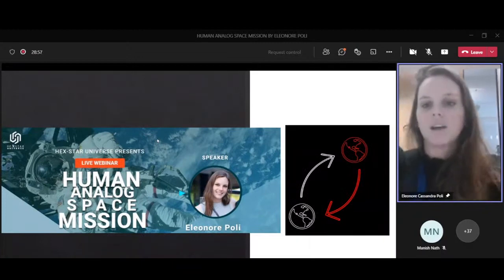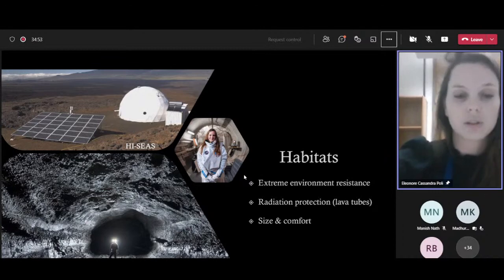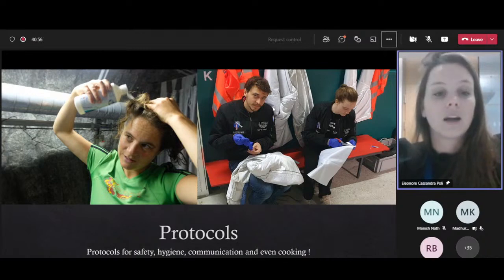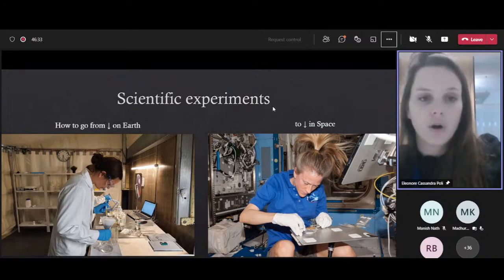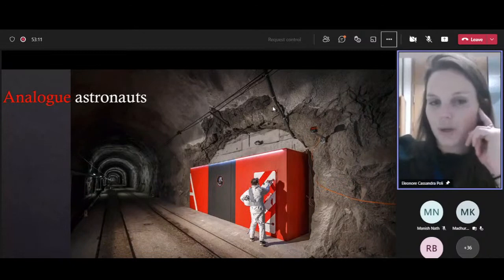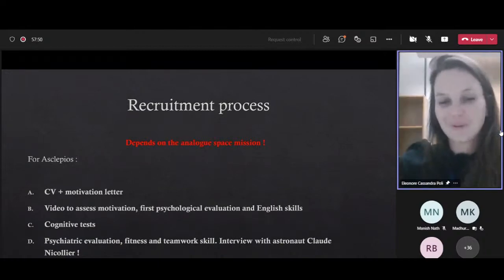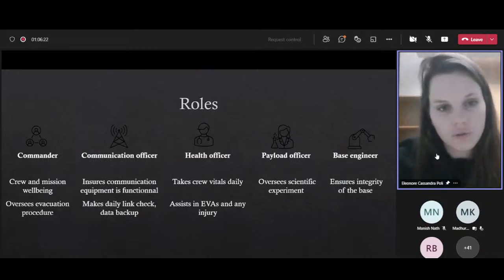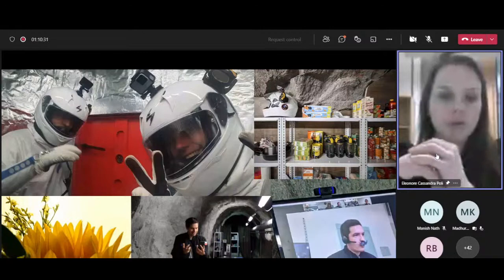HUMAN ANALOG SPACE MISSION | ELEONORE CASSANDRA POLI I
Hex-Star Universe presents a webinar on Human Analoge Space Mission by Eleonore Cassandra Poli (PhD student @University of Cambridge | Analogue astronaut | Vice-Curator GS Cambridge | Founder of CHASM and Climate Clock Project | Career Astronaut Candidate | Hepta.aero pilot | Brand ambassador for IDUN Technologies), which is going to be held on 3rd of February from 7:00 PM. This Webinar will be hosted on Microsoft Teams, so you need to have a Microsoft Teams account to join the Webinar.

Here are the details regarding the same-
Date: 3rd February 2022 (Thursday)
Time: 07:00 pm IST (UTC+05:30)
Venue: Microsoft Teams Meeting
We'll be answering all of your questions, throughout the session.
Hope you have a great time learning more about the mentioned topic. You are requested to join the meeting 5 to 10 minutes prior to the scheduled time.

Furthermore, we would like to hear about your experience with this Webinar. You can also write to us about your experience at
Also you can find out more exciting events, webinar, projects at: hexstaruniverse.space

Everyone who will participate in this Webinar will be provided a E-Certificate.